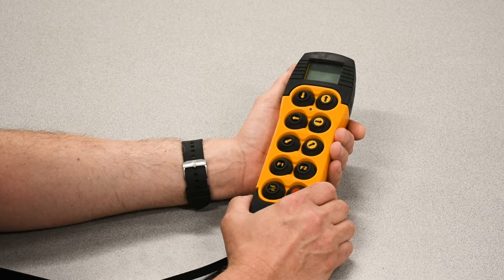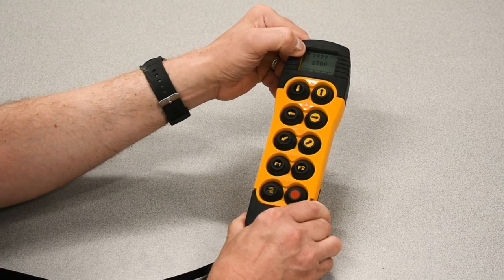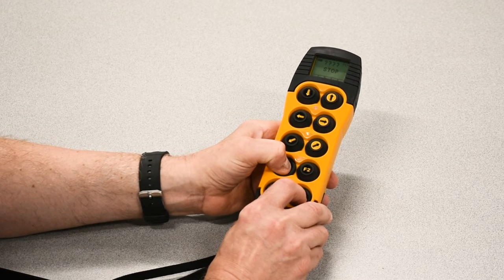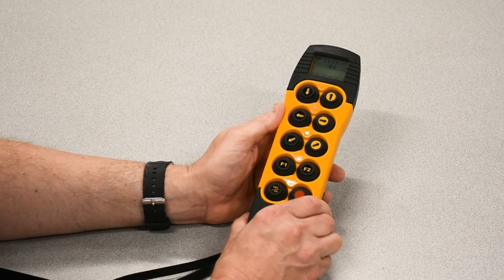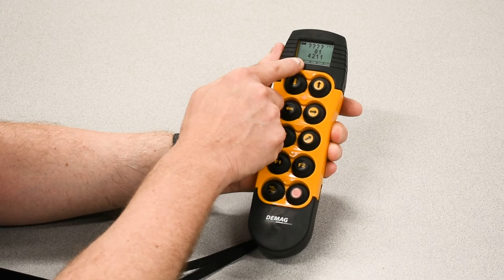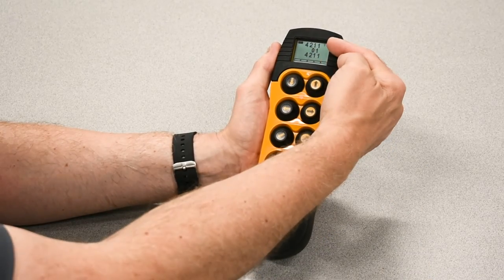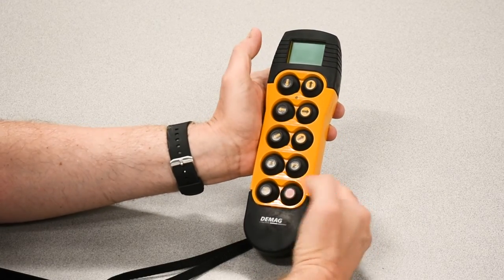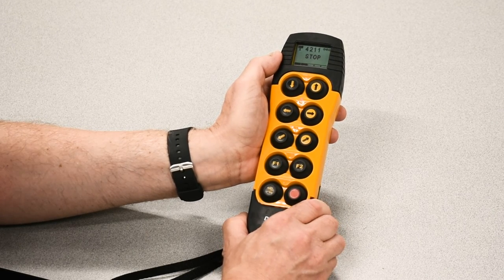Part 2: Start Up & Programming of the Demag DRC10D2, 900MHz Radio Receiver: Search & Assign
In part 2 of our series on the start up and programming of the Demag DRC10D2 radio receiver on CANBUS controlled Demag DR Pro wire rope hoists and DMR wire rope hoists equipped with the Demag SafeControl system, we are focusing on the search and assignment of a new transmitter onto a released receiver. The button push sequence in this video is the same as needed for the Demag DRC10D3 transmitter, but the screen is different. Always refer to your owner’s manual for details.

***Please note, all installments will focus on the 900 MHz transmitter available in North America. Always check the model and specification of your equipment. If you are located outside of North America, your system will have different part numbers to meet the specifications for the equipment in your area. Please reach out to the Demag location nearest you for additional information by using our global contact locator